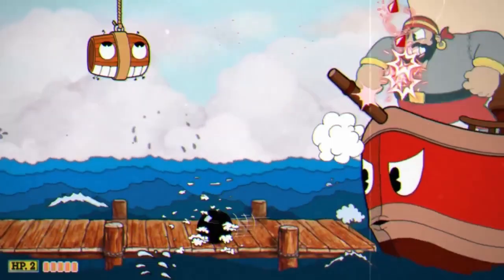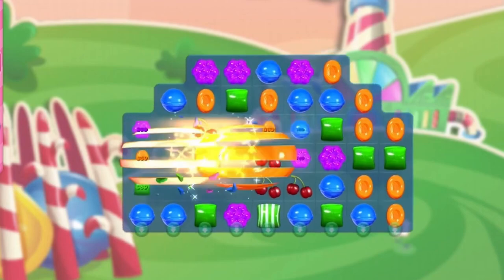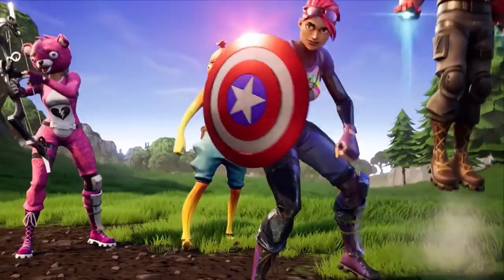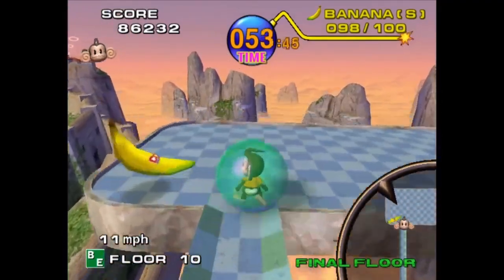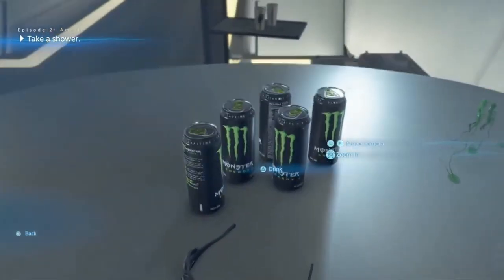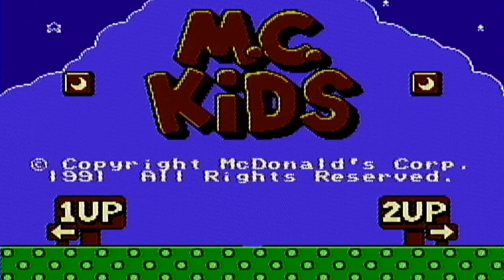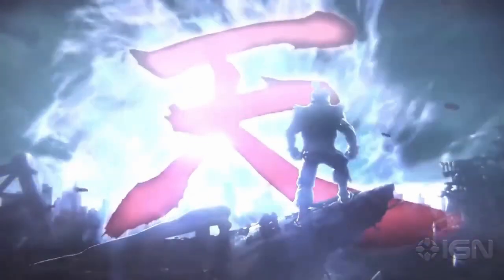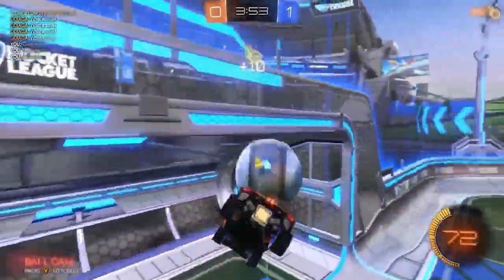Games Have Product Placement, Too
There's 4 key ways games make money.

They can sell to you for 60 dollars, the good old fashioned way, and make money at the moment you buy the game.

They can sell microtransactions inside of the game.

But there's also incentivized behavior, where games ask you to watch videos and ads in exchange for in game rewards. And the most common, yet most obscure way, that games make money.

In game advertising. Or as the movie industry has called it for the past 50 years.

Product placement.

Things like a monster energy ad in death stranding, the dole bananas in super monkey ball, or the Obama billboards in burnout paradise. All seem strange, but these sorts of things are far more common than you likely realise...